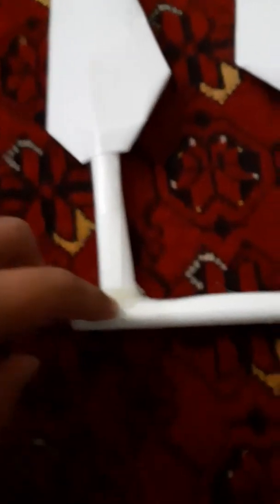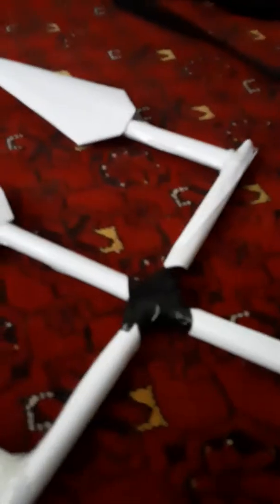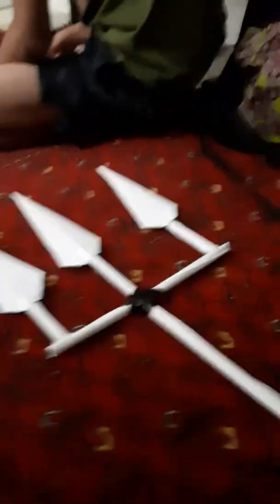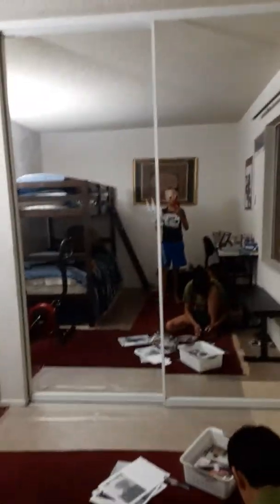Forkspar, weapon + helmet.